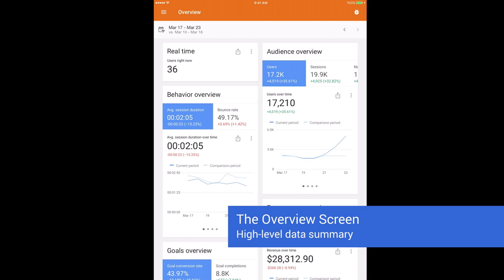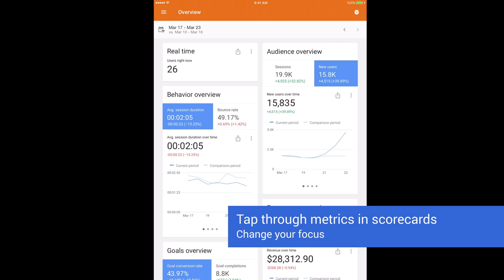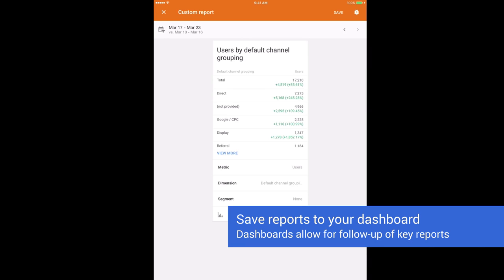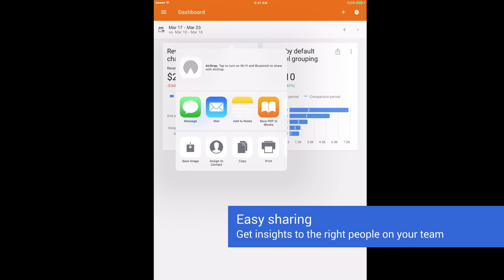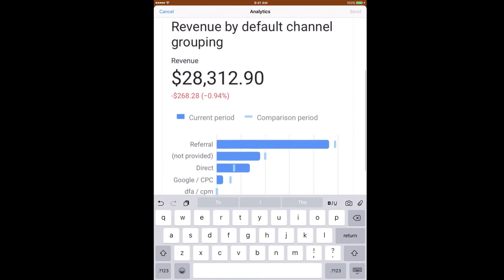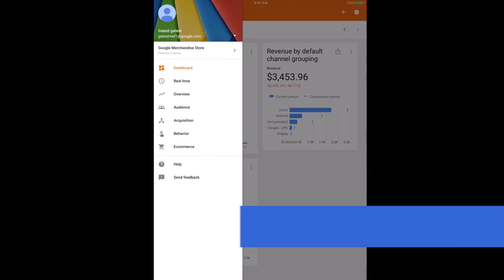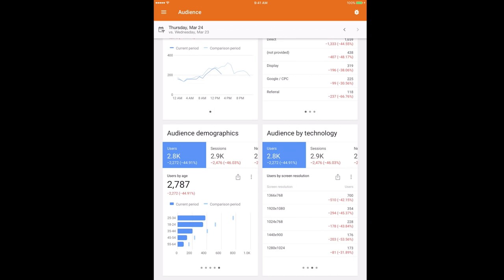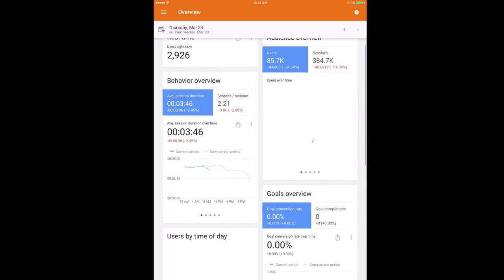Walkthrough of the new Google Analytics Mobile App